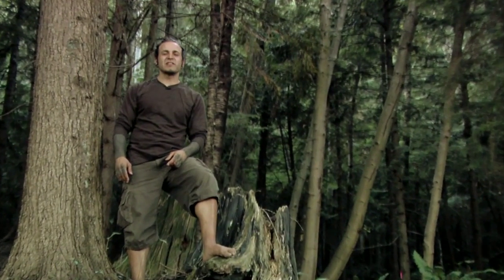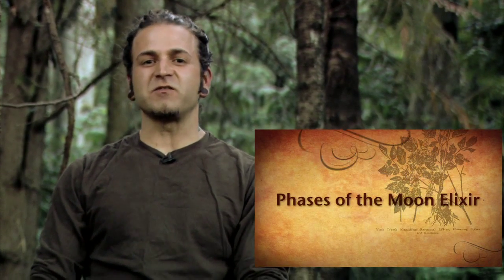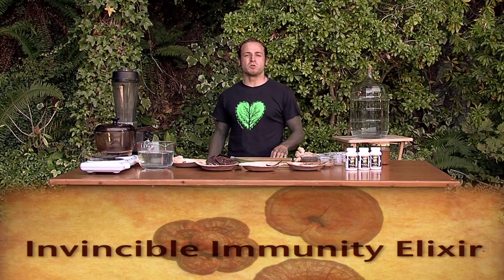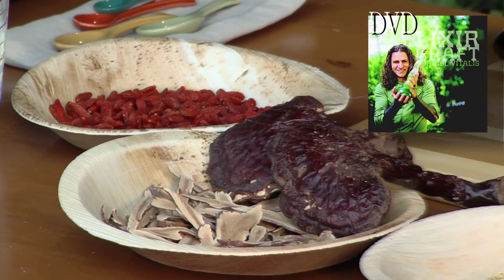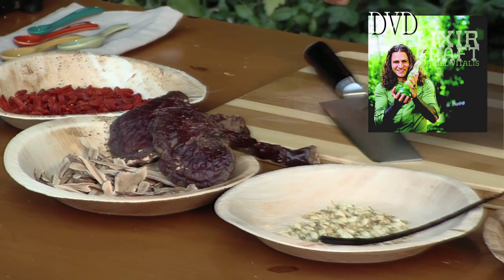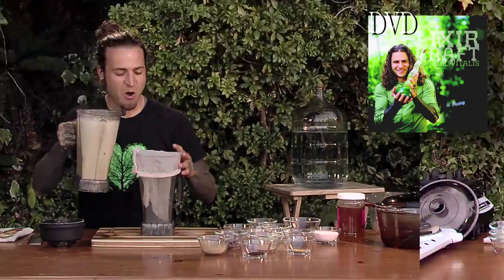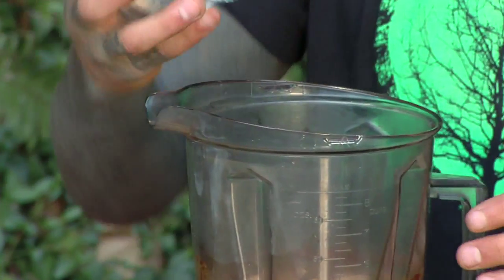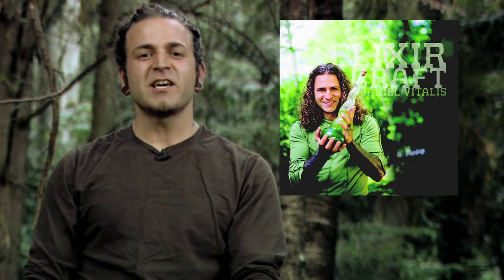OFFICIAL TRAILER for Daniel Vitalis' ElixirCraft DVD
This video is the official trailer for Daniel Vitalis' ElixirCraft DVD! 6 Recipes Exploring Blended Herbal Super Nutrition.

ElixirCraft is an exciting new take on the blended drinks we grew up calling smoothies! It was designed to merge Herbalism, Super Food Nutrition and Indigenous Understanding.

Each recipe has been designed with a specific purpose in mind, and creates the template for you to craft drinks that will support you in any health goal!

This DVD leads the viewer through six exciting and Pharmacologically Active blended drink recipes that incorporate Herbalism and Super Food Nutrition together in an incredibly tasty, nourishing and energizing package!

ElixirCraft trains you in recipes for improved brain function, building lean body mass, supporting male and female hormones and sexual function, deep relaxation, and powerful immune system boosting. It is a skill set that will add value to your life for many years to come!

This DVD includes 6 recipe tutorials & text versions, educational intros, and tons of detailed information about a variety of common health issues and how to address them through blended herbal super-nutrition!

*THESE STATEMENTS HAVE NOT BEEN EVALUATED BY THE FOOD AND DRUG ADMINISTRATION. THIS PRODUCT IS NOT INTENDED TO DIAGNOSE, TREAT OR PREVENT DISEASE.